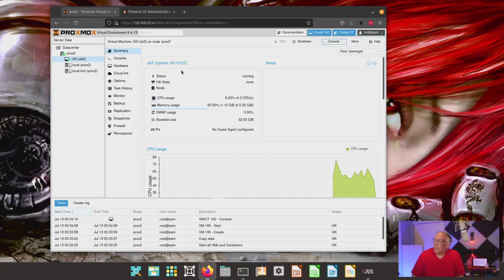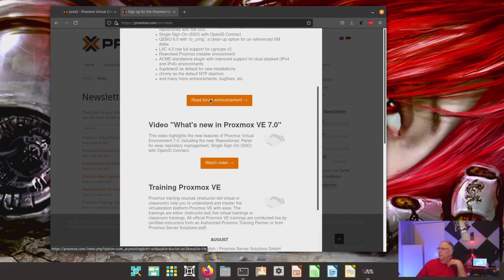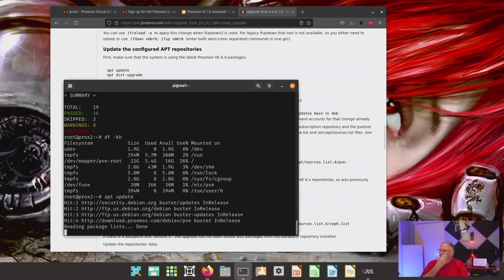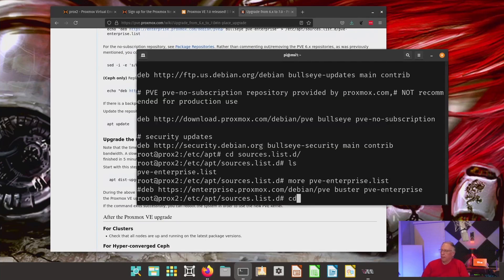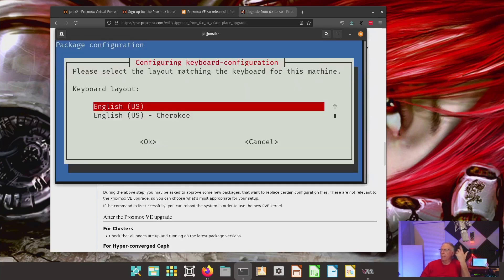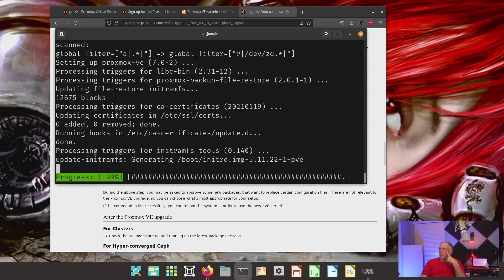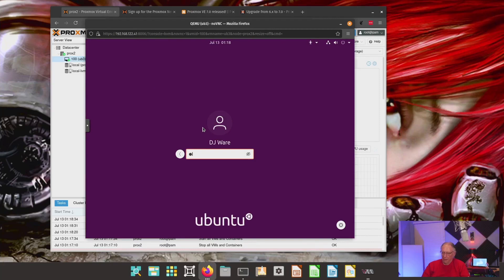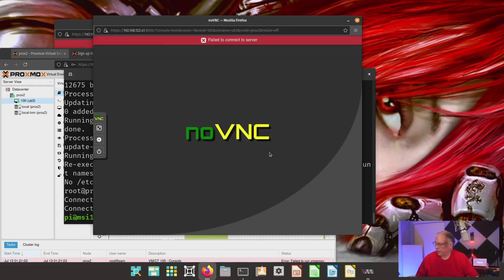Upgrade Proxmox 6.4 to 7.0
Today I am performing an upgrade of Proxmix 6.4 to 7.0 and reviewing the steps with you using a test server, and not my production server.  I never touch production servers until I am 1) familiar with the upgrade process and 2) understand what can potentially fail during the upgrade and how to mitigate it.  Always Always Always start with a backup before attempting an upgrade.